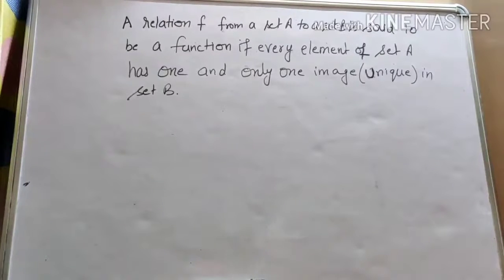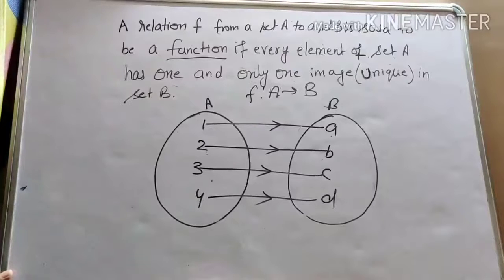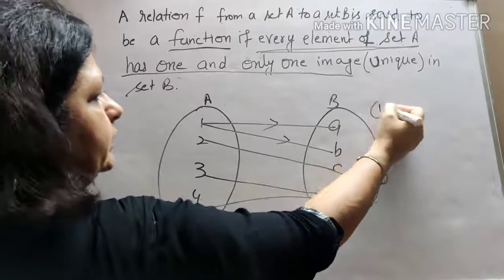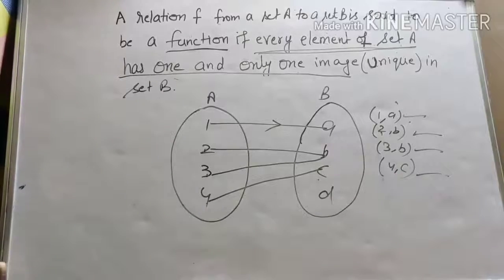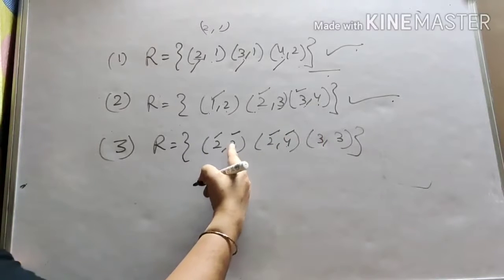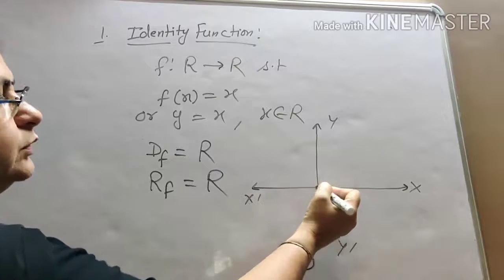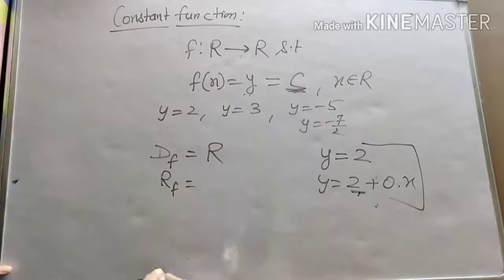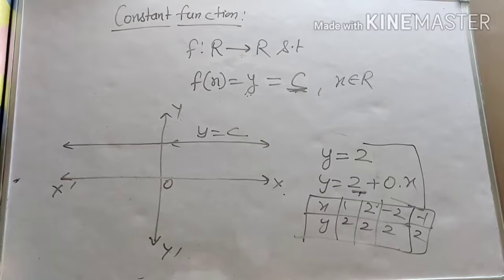Class XI - Relations & Functions 1